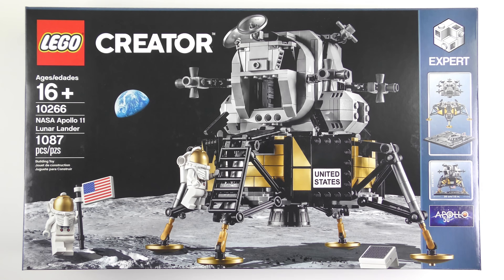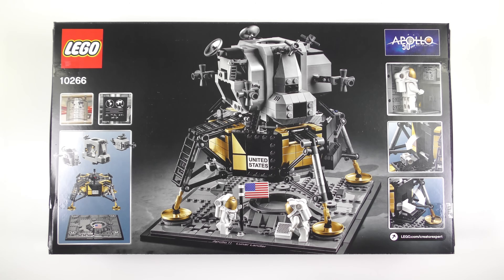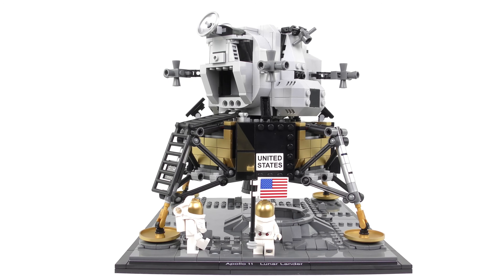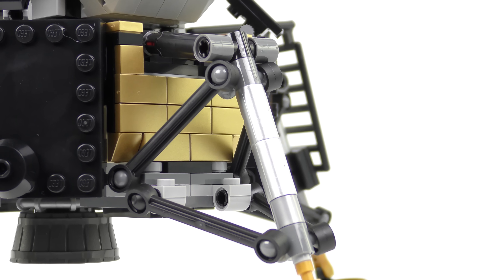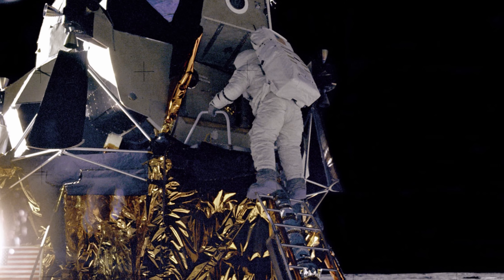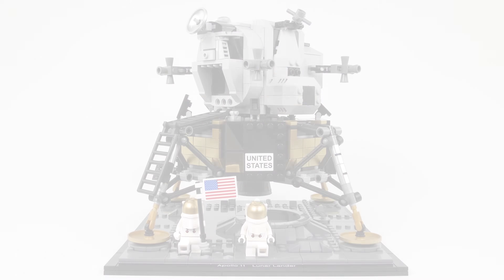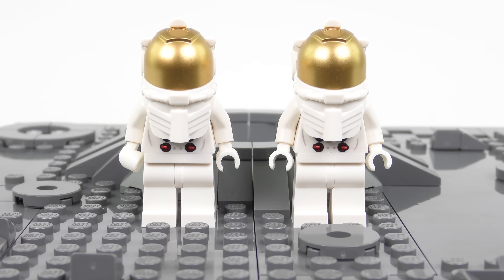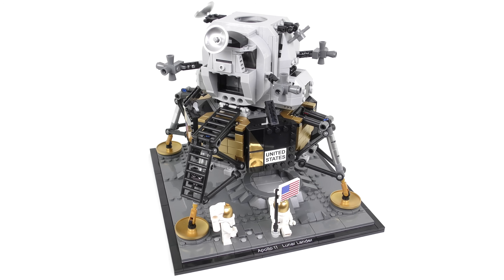LEGO NASA Apollo 11 Lunar Lander 10266 Review & Speed Build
Join me as I unbox, speed build and review Apollo 11 Lunar Lander from LEGO Creator Expert, a 1,087 piece LEGO set recreating the 1969 lunar landing of The Eagle which took astronauts Neil Armstrong and Edwin Eugene (Buzz) Aldrin Jr. to the Moon. The LEGO 10266 NASA Apollo 11 Lunar Lander recreates the Apollo 11 Eagle on the lunar surface complete with the lander's ascent and descent stages, two Apollo 11 LEGO minifigures and the American flag.

LEGO's NASA Apollo 11 Lunar Lander is a detailed LEGO set aimed at builders 16+ and carries the LEGO Creator Expert badge indicating a complex build. We completed the 10266 NASA lander set in just under two hours. The finished Apollo 11 Lander set is nicely detailed and is perfectly compact for display at around 8 inches square.

The Apollo 11 LEGO Lunar Lander has both an descent stage and ascent stage which can be detached. The descent stage is a really neat LEGO recreation of Eagle and comes with many spray gold LEGO elements representing the gold thermal shield. Hidden flaps reveal an RCA command module TV camera and a reflective plate installed on the moon so scientists could bounce lasers and measure the distance from Earth to Moon.

The NASA Apollo 11 Lunar Lander LEGO ascent stage showcases all of the computer technology that was used to guide the Apollo missions to the moon including the Apollo Guidance Computer designed by Margaret Hamilton and her team at MIT. It also includes LEGO recreations of all the radio antennas and dishes on the exterior of the Apollo 11 lunar lander ascent stage.

Included in LEGO's 10266 NASA Apollo 11 Lunar Lander are two astronaut minifigures representing Neil Armstrong and Buzz Aldrin although not explicitly named as such. I'm guessing LEGO did not have (or did not want to pay for) the image rights to Neil and Buzz but the minifigures do have slightly different faces and are clearly based on the Apollo 11 astronauts. Each minifigure is wearing a space suit with NASA logo and a single helmet and air tank assembly complete with gold visor.

I hope you enjoy my LEGO NASA Apollo 11 Lunar Lander unboxing, speed build and review video.

American Frontiers by Aaron Kenny